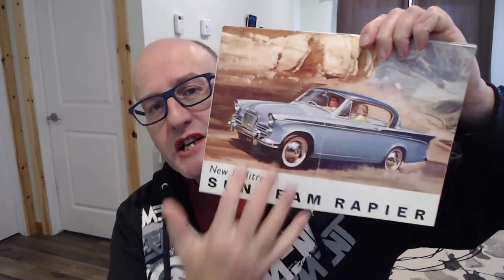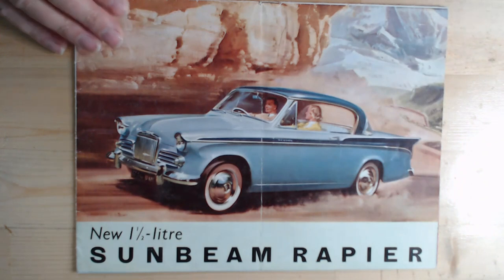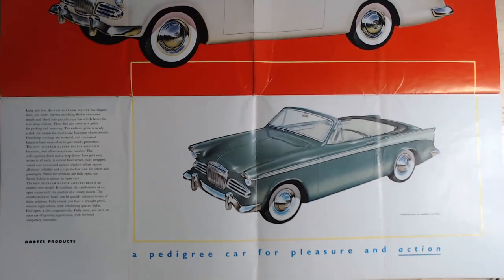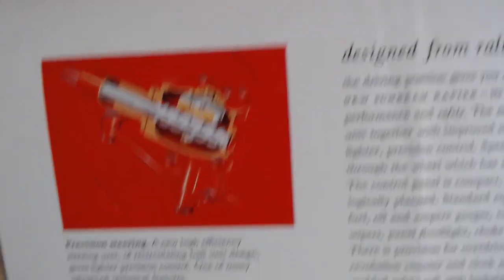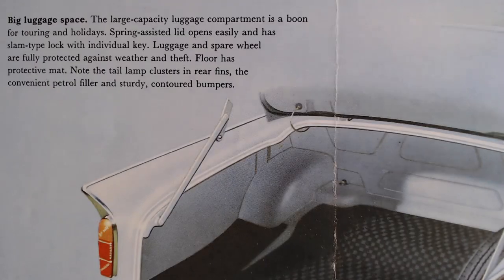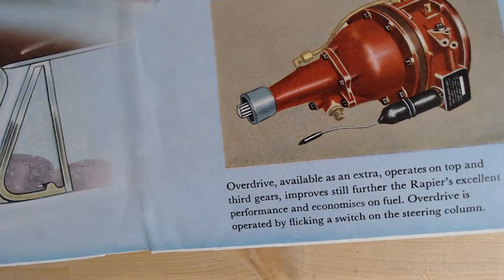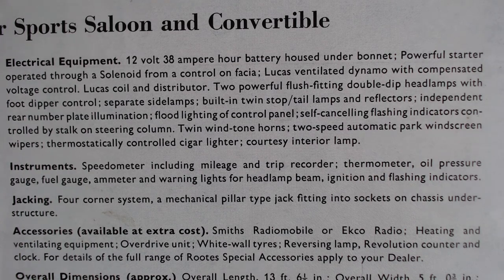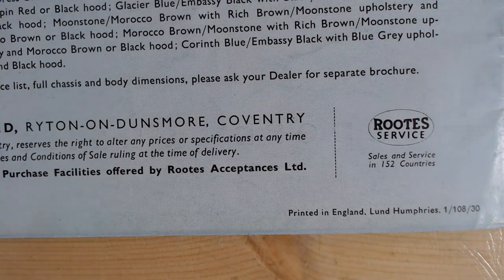Sunbeam Rapier - Series II 1958 - 1959 a brochure review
A look at the Sunbeam Rapier series II with a early brochure